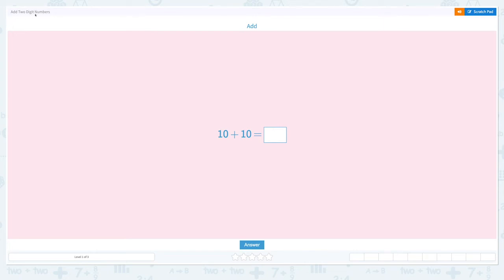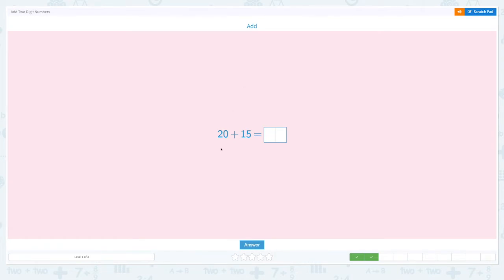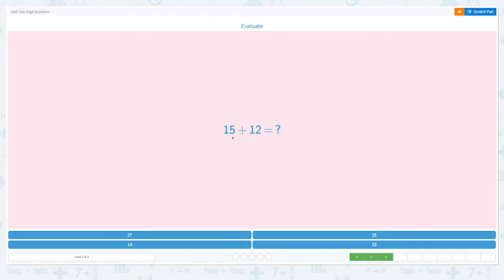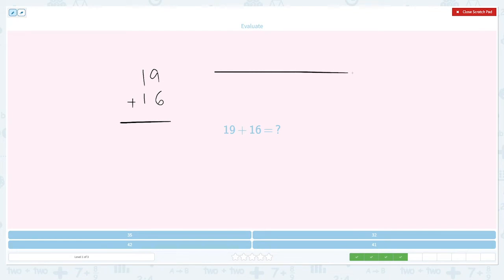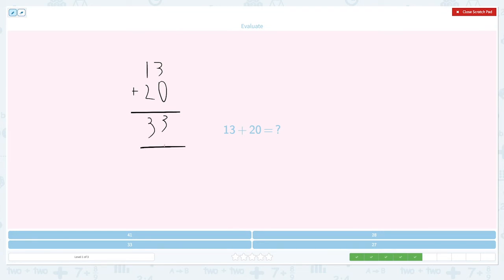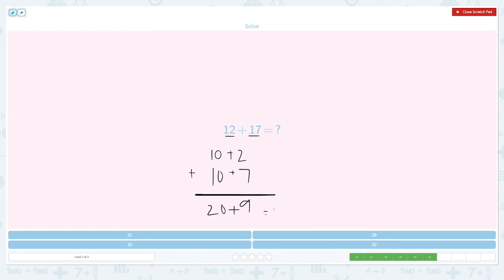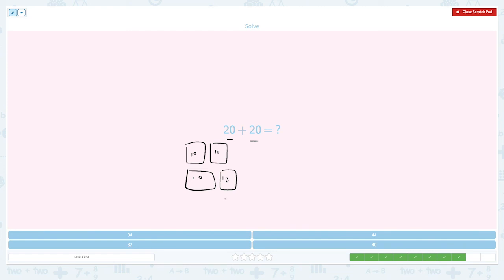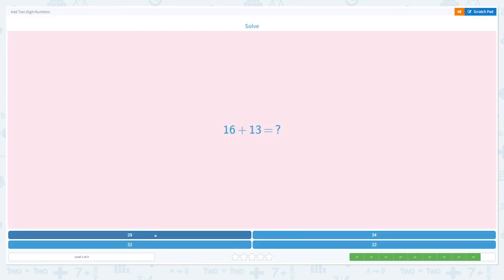2.54 Add Two Digit Numbers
Add Two Digit Numbers
Practice solving addition sentences with two digit numbers.